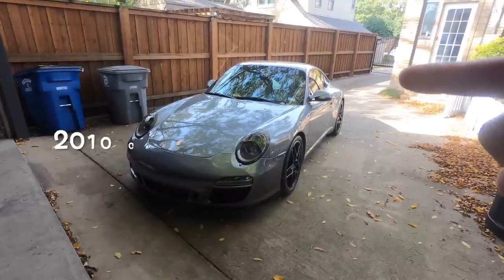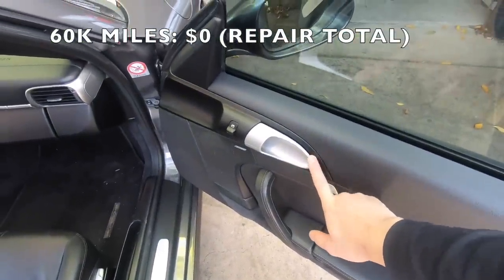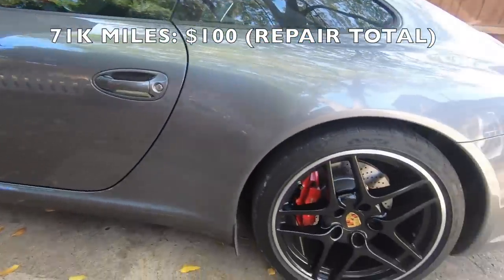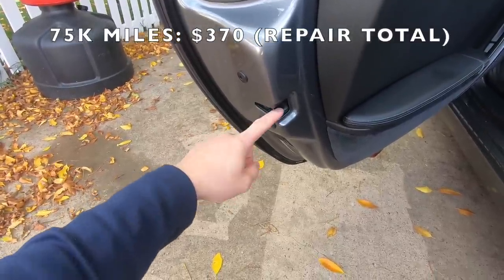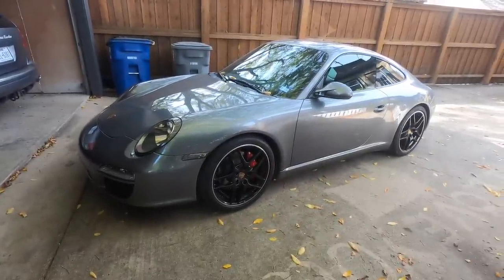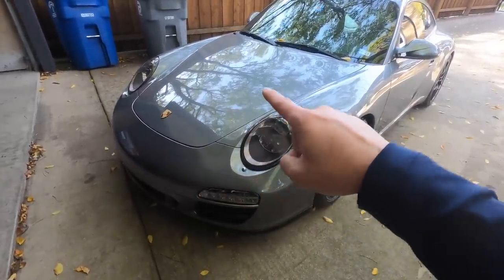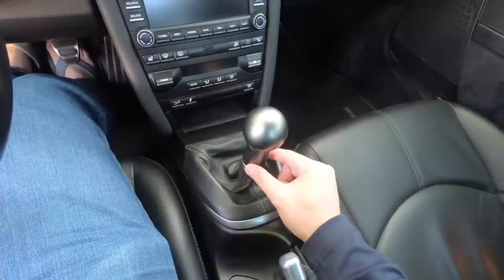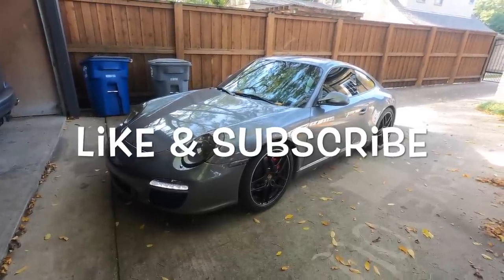Why Are Used Porsche 911s So Expensive? Owner's Review of 12 Year Old 997 Carrera S (996, 997, 991)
Used Porsche 911s hold their value very well because they are fun to drive, still look great years later, and are generally reliable compared to its other sports cars it competed against. For me, my 2010 Porsche 911 Carrera S has had no major issues aside from minor squeaks and rattles. Need Porsche help or purchase advice?

Camera Equipment Used:
- GoPro Hero Black